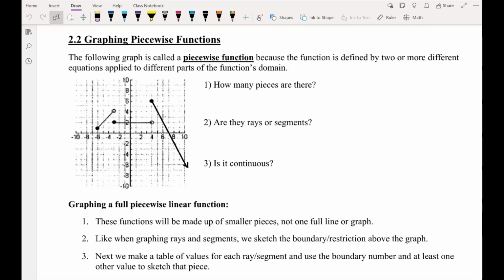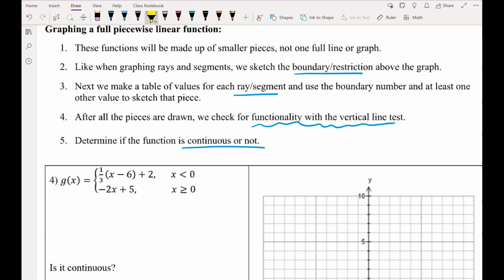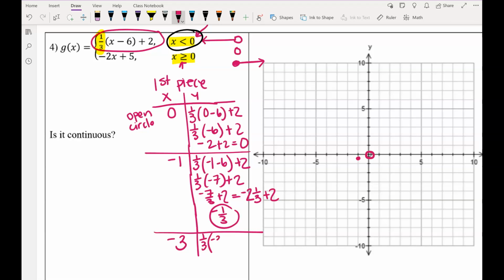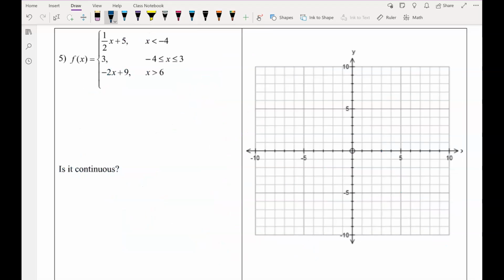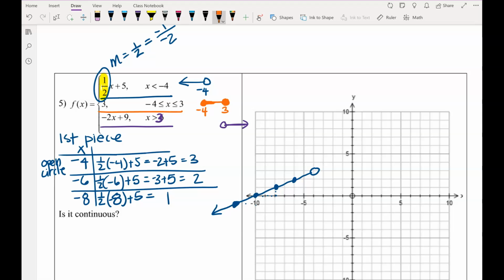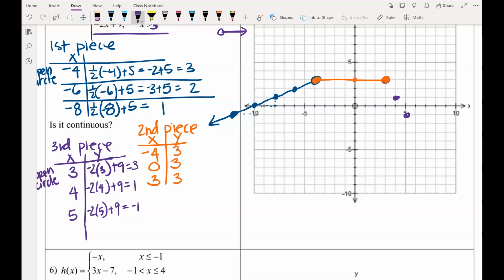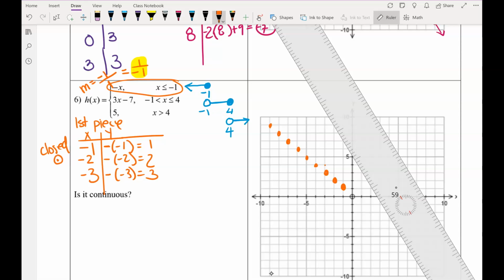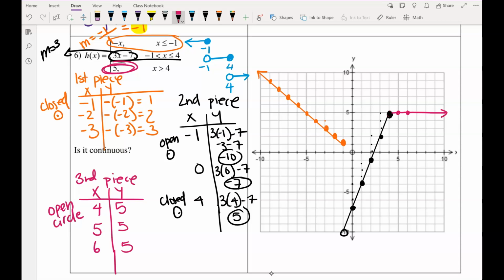Algebra 2-Section 2.2 notes 2021-2022